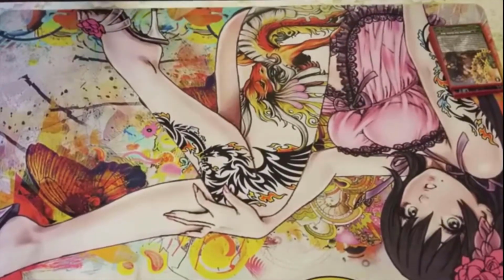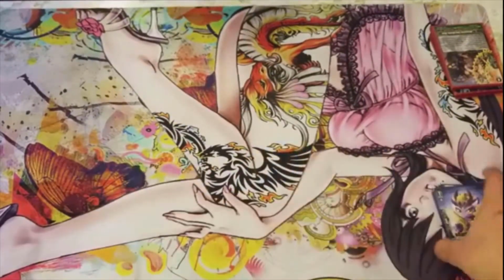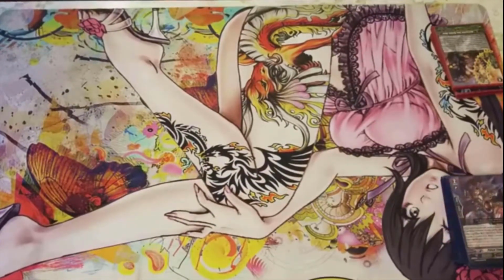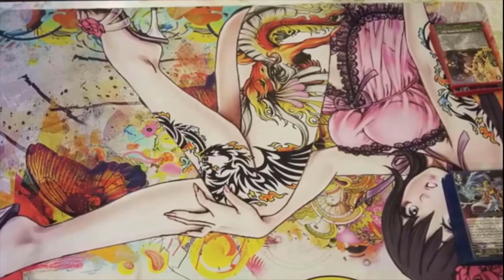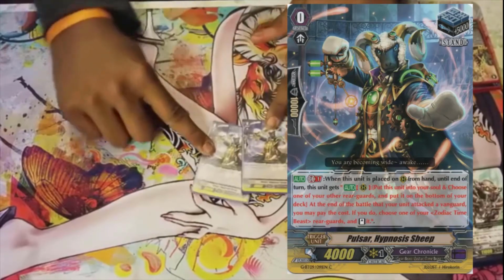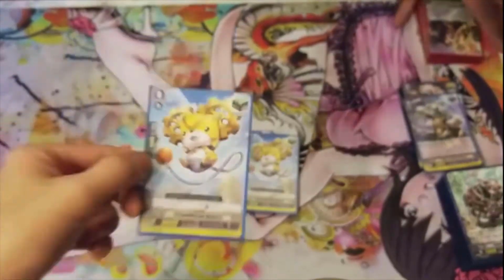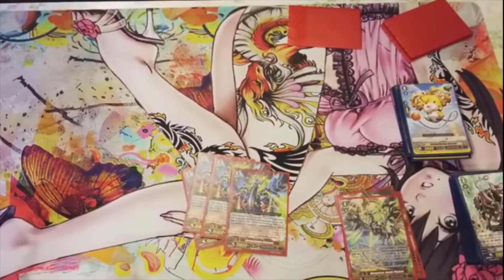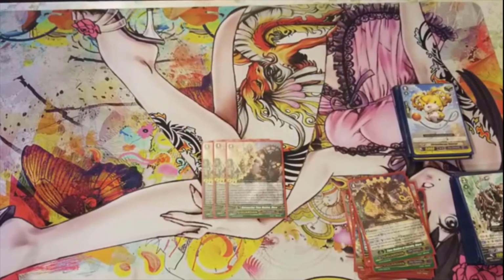Cardfight Vanguard deck profile on Gear Chronicle Zodiac Time Beasts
We have our friend Jaymere showing off his main character deck theme Gear Chronicle Zodiac time beasts Explains his best choices and what cards are good to use in Gear Chronicle Hope you Enjoy the video subscirbe to stay updated and peace😀